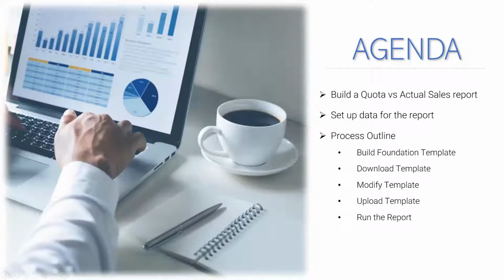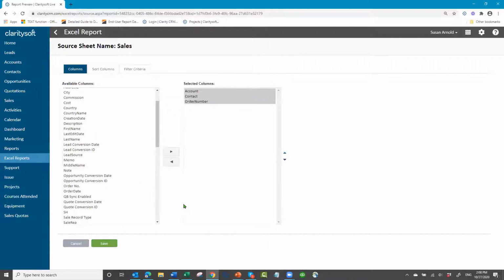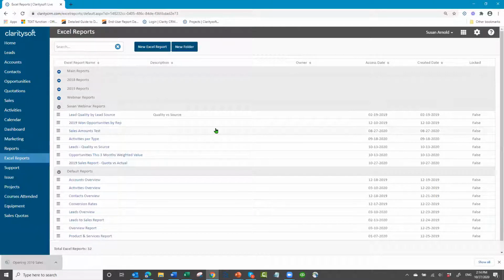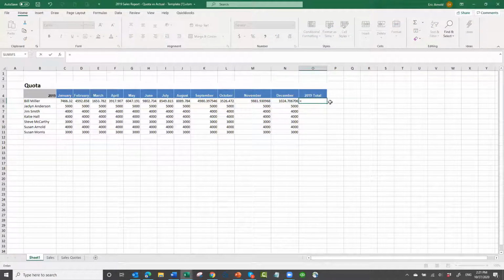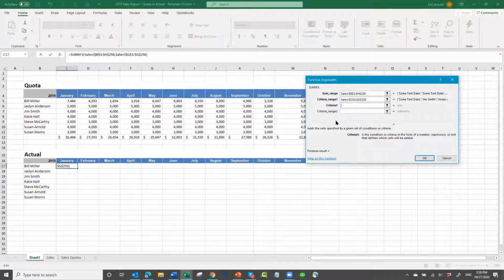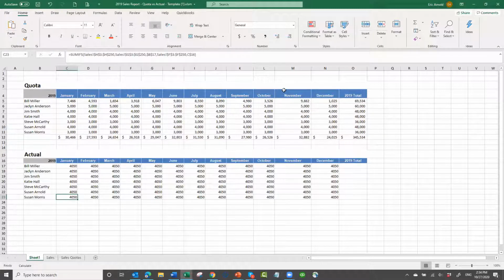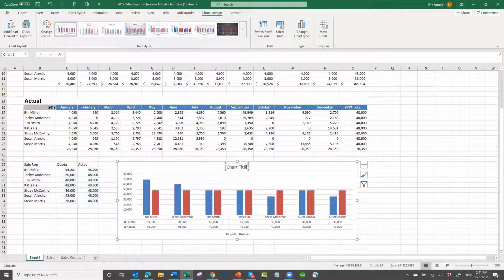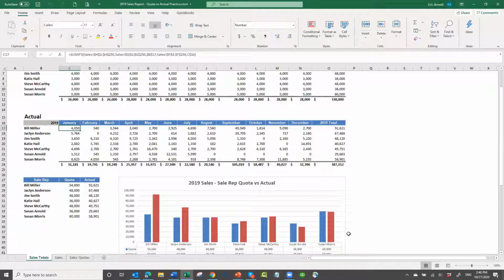Oct 2020: Excel Reports - pt. 2: Using Two Data Sources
Take the next step into exploring Excel reports – pull multiple data source sheets from your database and learn to use custom formulas to combine the data to view pivot charts or formula results.
00:07 INTRODUCTION AND AGENDA
05:55 BUILD A QUOTA VS ACTUAL SALES REPORT
13:50 SET UP DATA FOR THE REPORT

PROCESS OUTLINE
   Build Foundational Template
   Download Template
   Modify Template
   Upload Template
   Run the Report